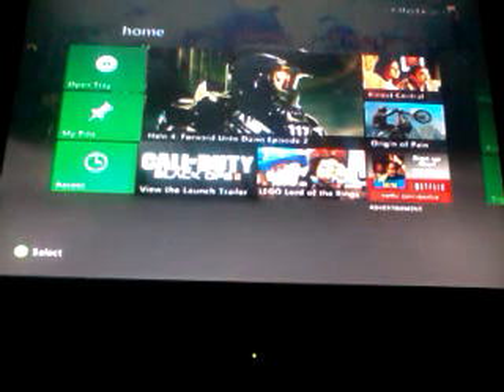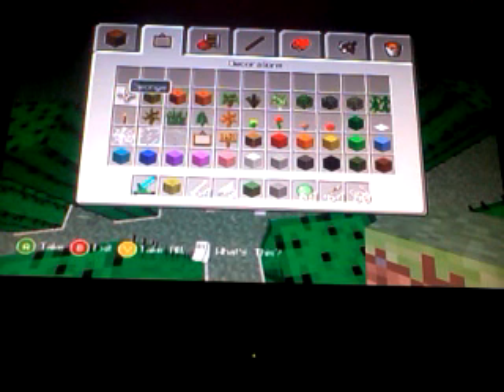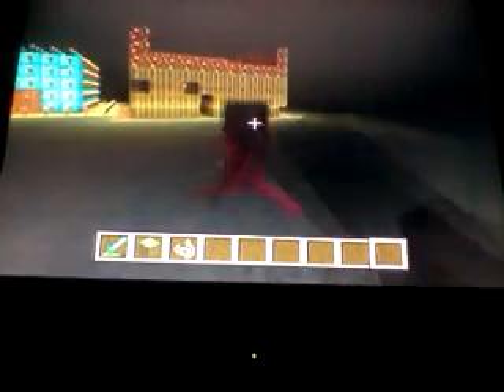minecraft xbox 360 new mob trap made